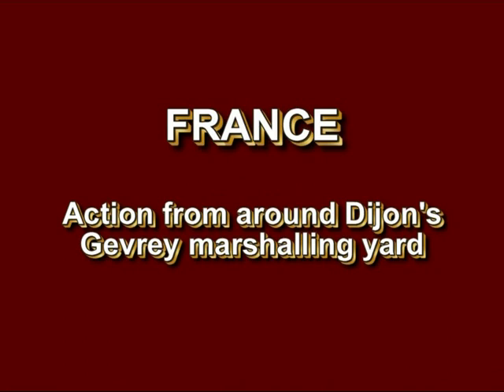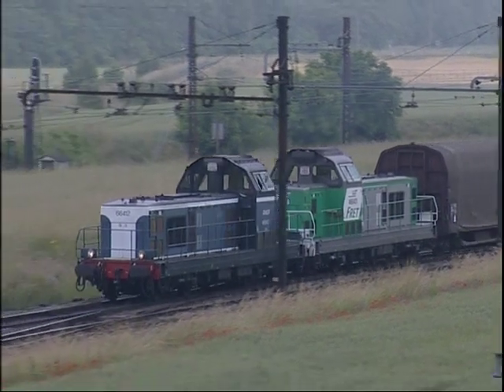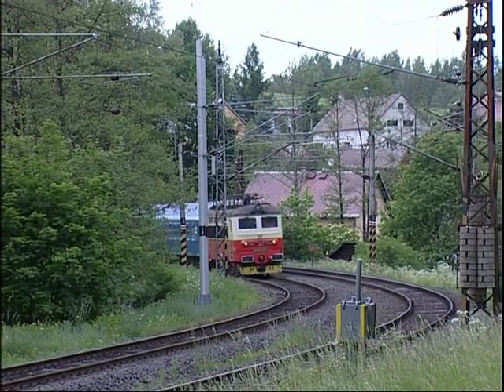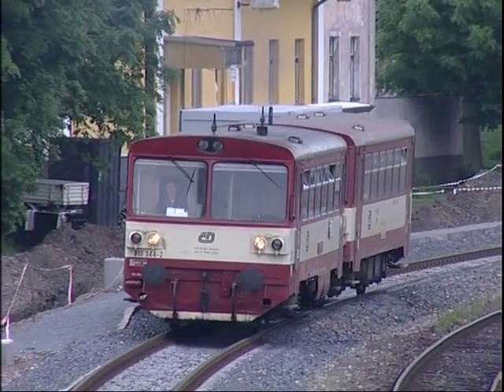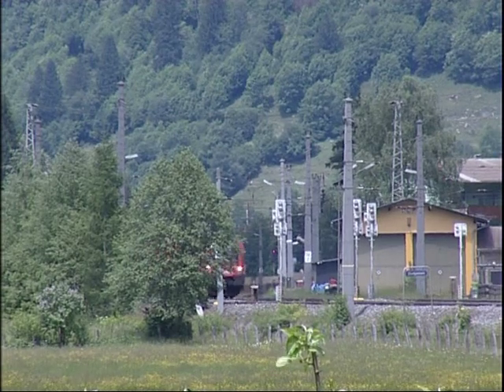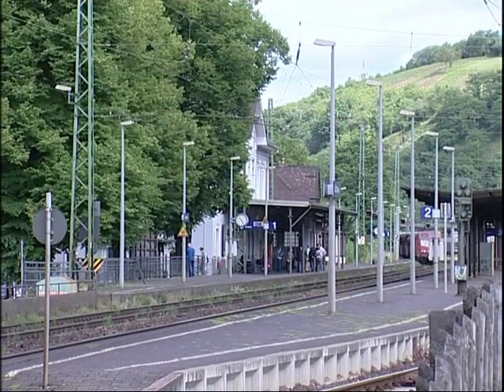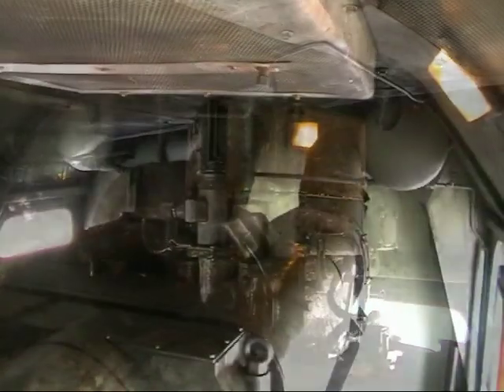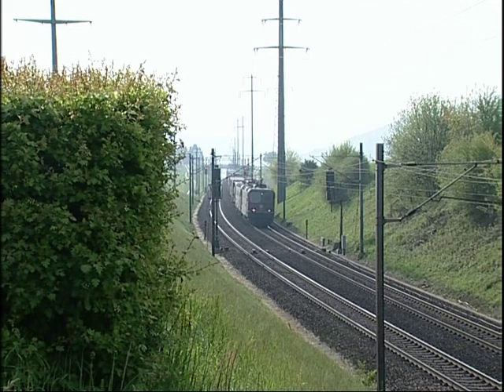European Railway: Issue 20 (Spring 2006)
Contents:
France: A visit is made to the railway centre at Dijon Gevrey marshalling yard. We use material from 1996, 2001 and 2005 which includes rare footage of BB8100 and CC7100 electric locomotives, now withdrawn. BB 7200, 22200, 26000, 27000, 36000 & CC72000 also feature.
Czech Republic: We survey diesel and electric traction at work around Karlovy Vary, including the diesel line to Kadan. Un-silenced class 749 & 750 diesels feature as well as 242, 742, 751, 753 and 754.
Austria: The 'Taurnbahn' is visited as we look at activity on this popular alpine line. Class 1044 and 1116 dominate the trains to be seen amidst the mountain scenery.
Germany: Part 2 of our Rhein survey as we visit the town of Linz. Freight traffic dominates as we sample classes 'euro 66', 140, 143, 151, 152, 182, 185, 189 and 425.
Hungary: Snow scenes from February 2005, featuring M41, M62 and V43 locomotives.
Switzerland: We study freight and passenger activity on the mainline between Basel and Brugg on the line to Zurich. A whole host of classes appear including 560, ICE, Re 4/4, Re 6/6 and 460.